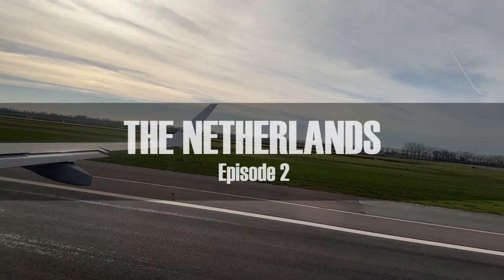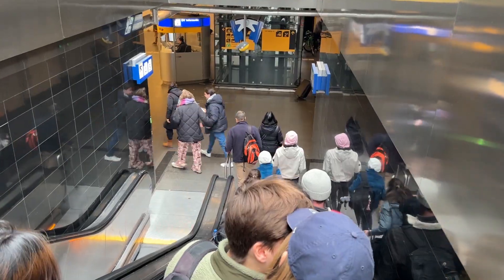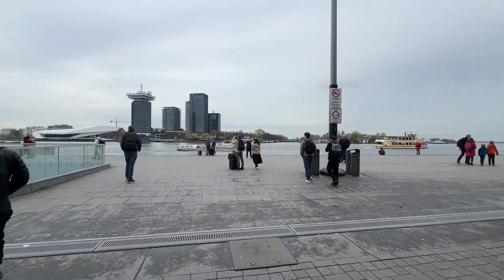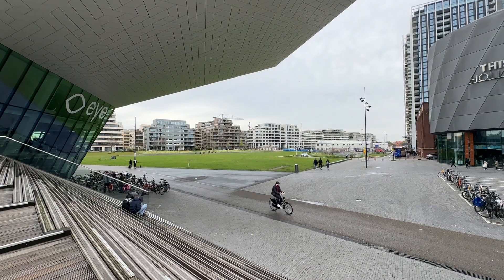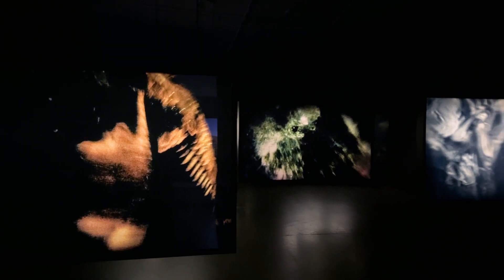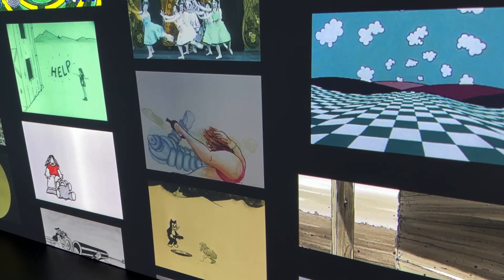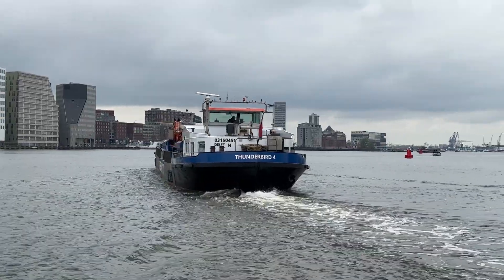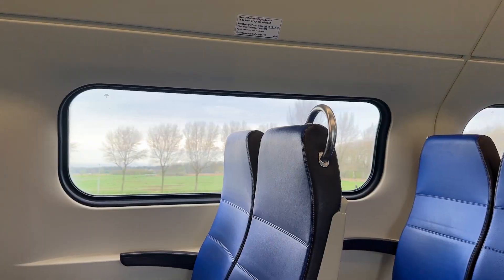Things to do near Amsterdam Central Station - Amsterdam Centraal, Netherlands